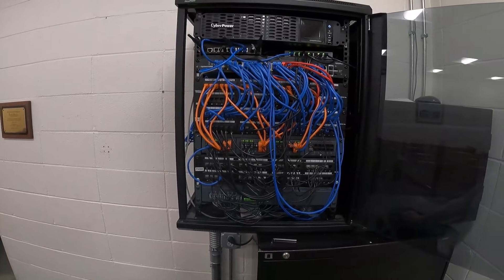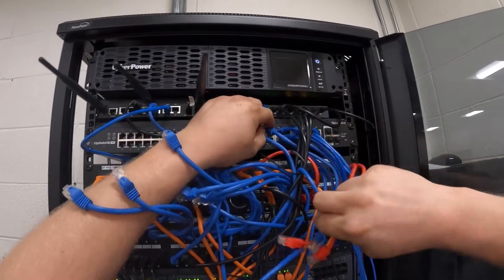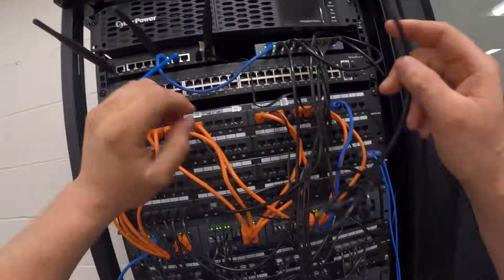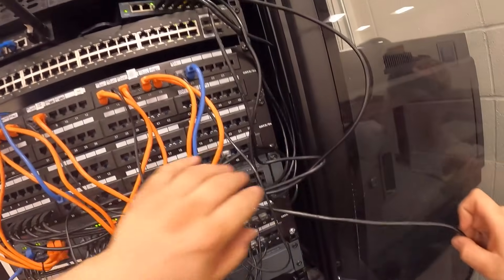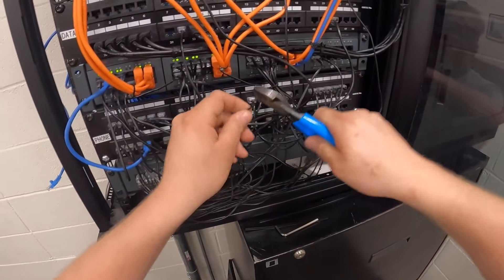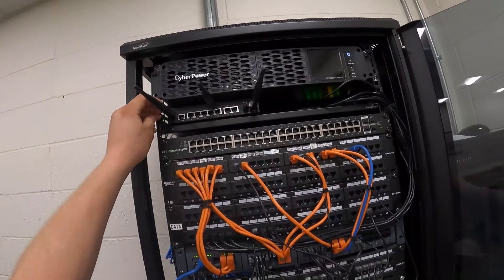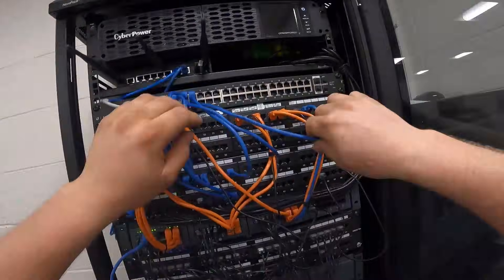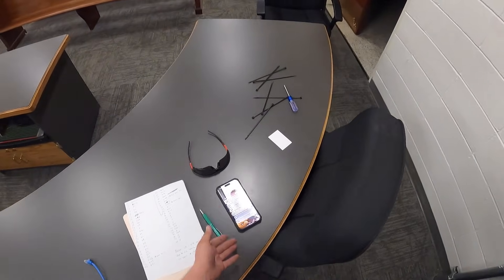Courthouse Network Switch Swap - Ubiquiti EdgeSwitch 48-500W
We took over the ISP duties at a local county courthouse, and the previous ISP requested their Ubiquiti ES-48-750 switch back. It also had a group of 8 dead ports from 37-48. So, we swapped it out with an ES-48-500 to resume their regular network tasks and Wi-Fi access.